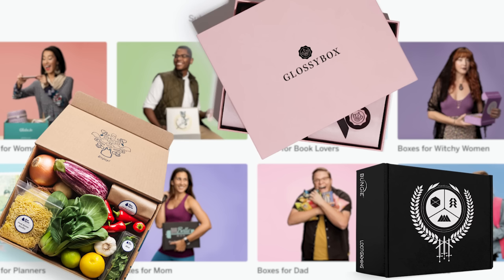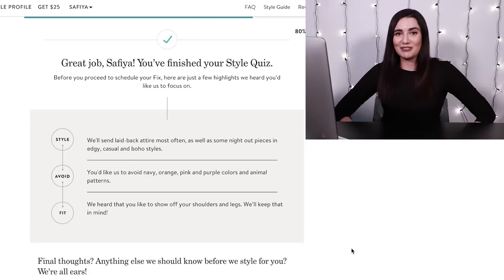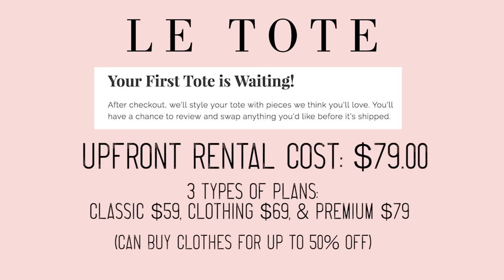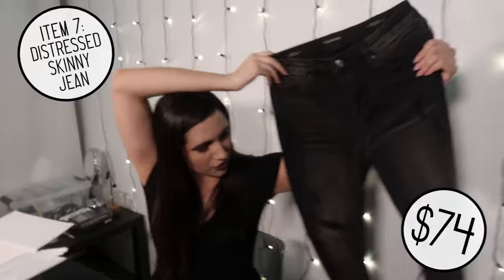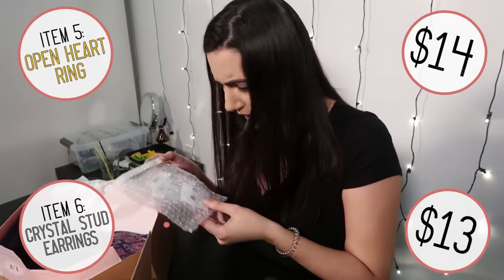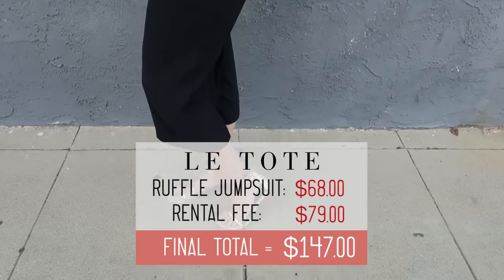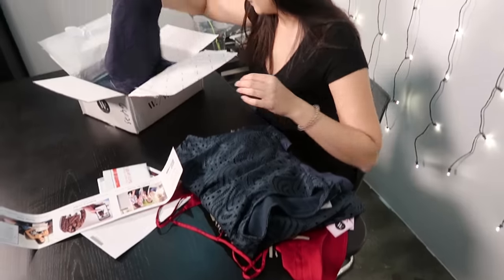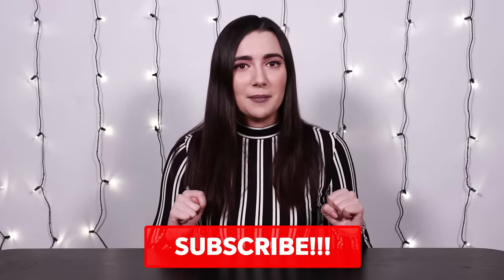I Tried 4 Different Personalized Style Boxes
So I've been seeing advertisements for personalized style boxes for years, so I finally decided to take the plunge and buy them and see what they would send me! I tried Stitch Fix, Le Tote, Wantable, and Trunk Club to test and compare their clothes and prices, and see if they are worth it! I took all of their quizzes and then did a massive unboxing haul to show you guys what they're all about.

What do you think? Would you try one of these?

Assistant Editor: Emily Linden
Music
Mind The Gap
Bank Job
Glitterball
Showtime
Velvet Jacket
Top Banana
Shafted
You Can Dance
Retweet
East Meets Beats
Swing N Tonic
Very Naughty Boy
Move To The Groove
Roma Trompeta

SFX
Via Audioblocks